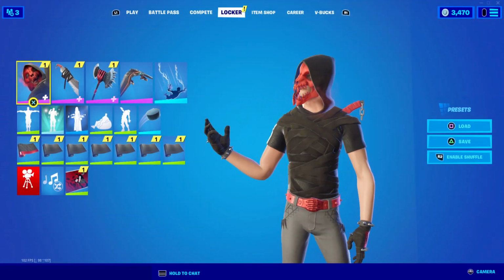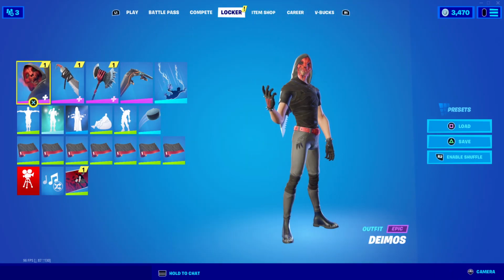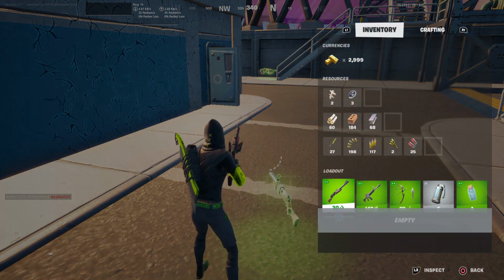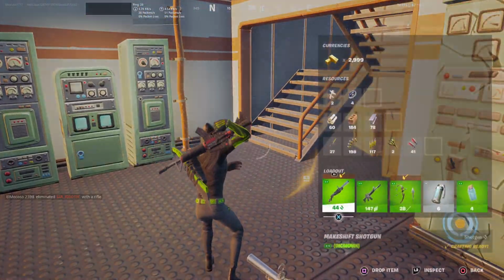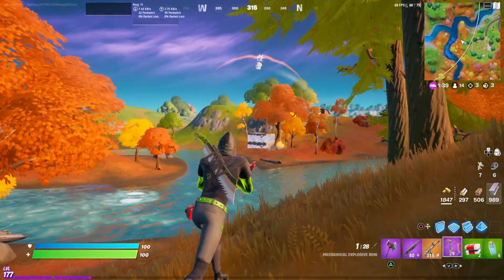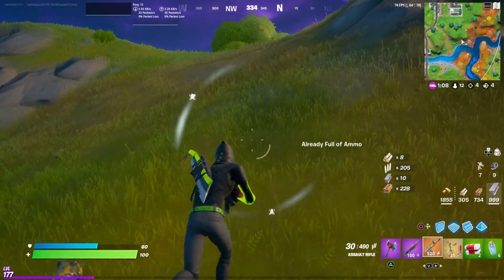*NEW* DEIMOS SKIN GAMEPLAY - FORTNITE CREW PACK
"Travelers beware on the road to the next world."

Welcome to Chapter 2 Season 6 of Fortnite Battle Royale on the channel! After The Zero Crisis "event" that shook the nation, we are now in a whole new era involving this ancient world of wonders and mystery!

Support Creator Code: “TheRealUltraUnit” in the item shop!! #-EpicPartner